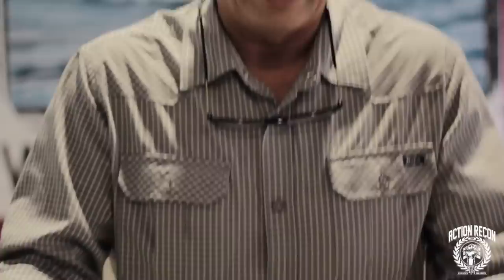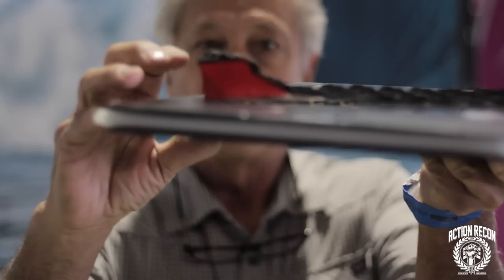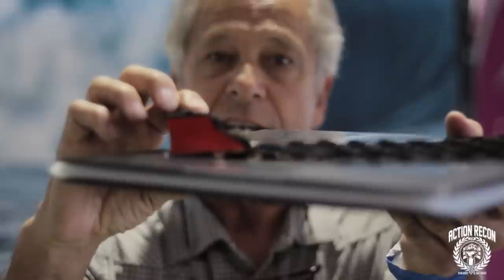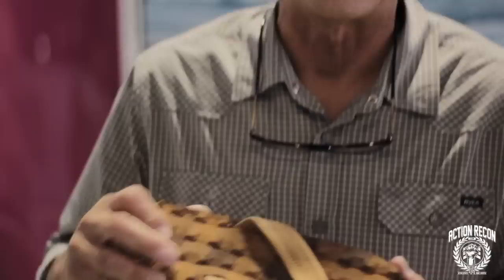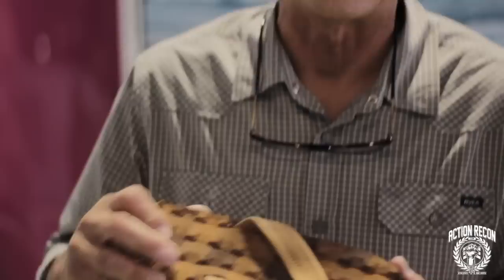Christian Fletcher & Herbie Fletcher (Astrodeck) - Interview at Agenda Show 2012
Action Recon spent some time hanging with Surfing Legends Christian Fletcher and father Herbie Fletcher the owner of AstroDeck for an exclusive interview at the Agenda Show in Long Beach CA 2012

Christian Fletcher is responsible for fighting the norm with bloody fists to bring adversity and progression to surfing, Christian brought the modern day aerial movement to surfing and we thank him for it. Herbie Fletcher know as one of the most vocal surfers in the history of the sport with a career which spans over 5 generations, Herbie gives us his input on Action Sports today